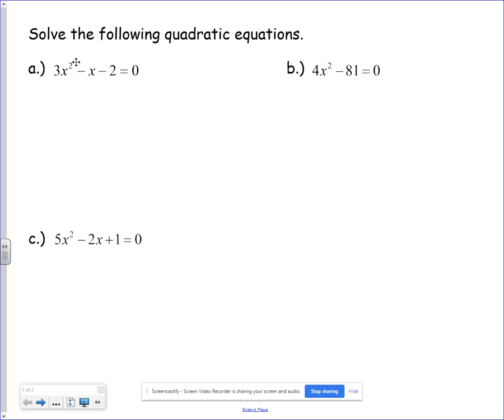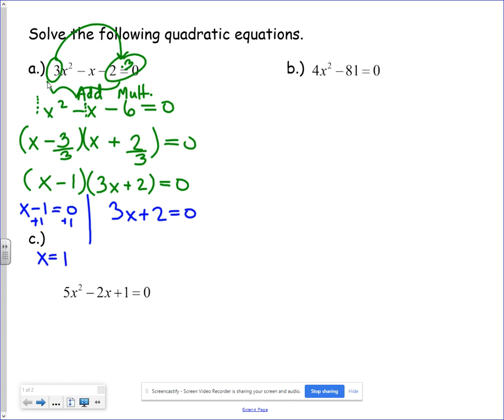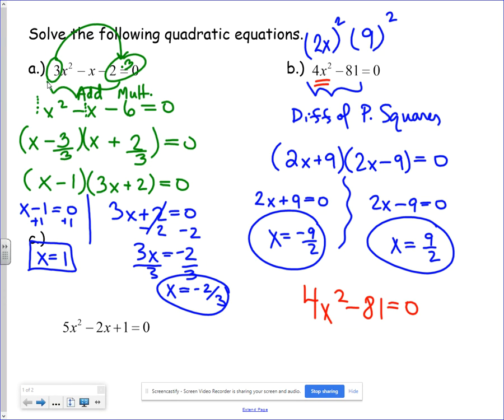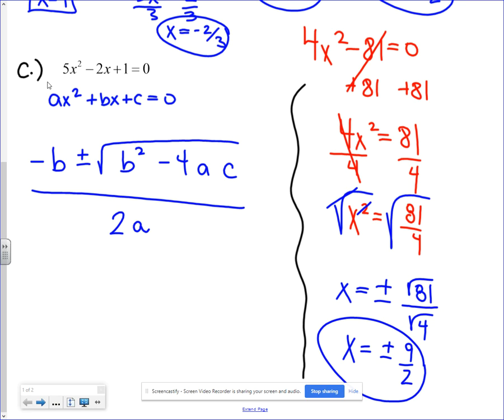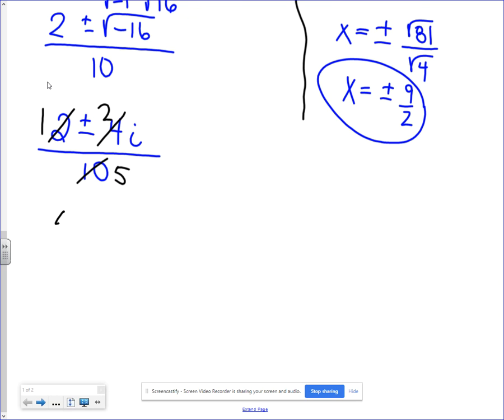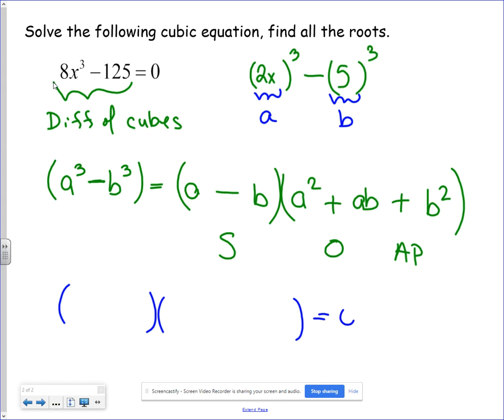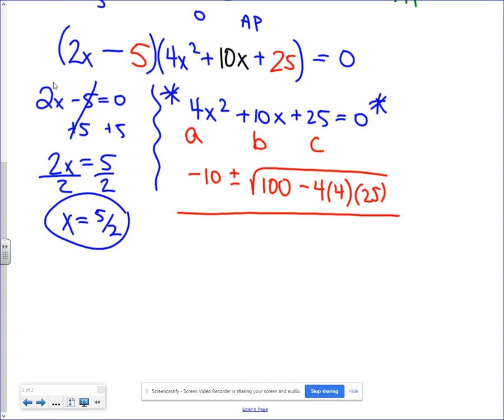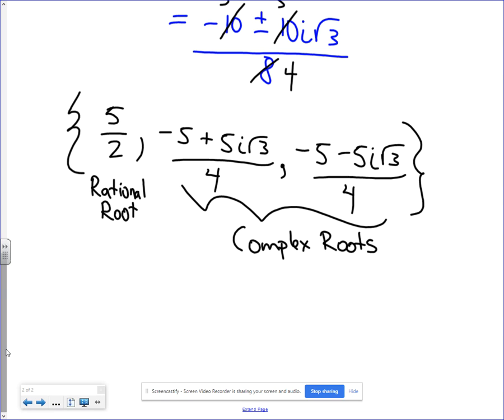Solving Cubic Equations by Factoring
Reviews how to solve Quadratic Equations and introduce how to solve Cubic equations by factroing.